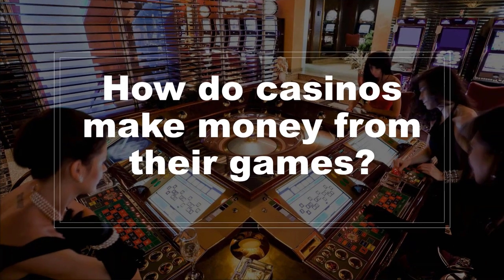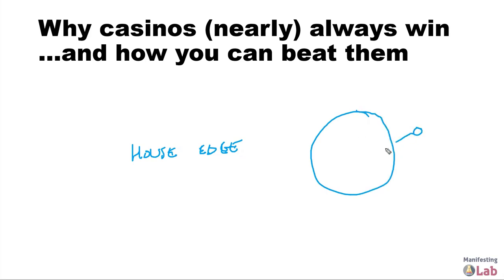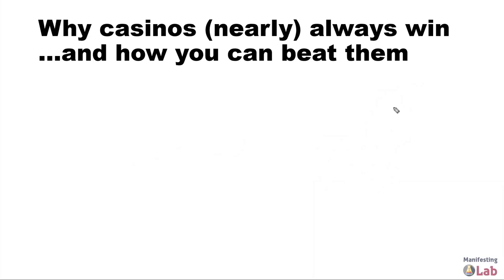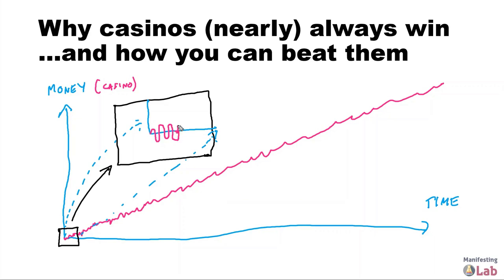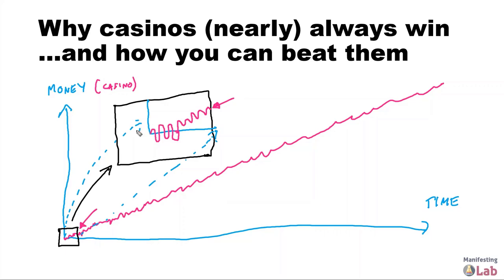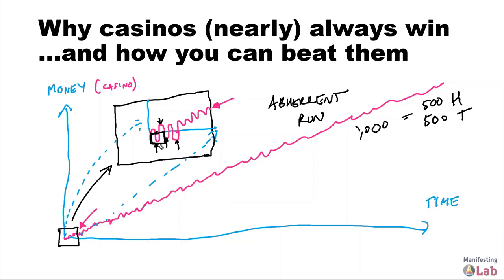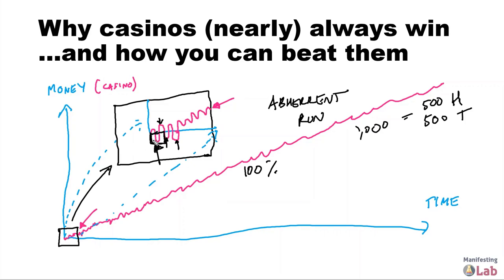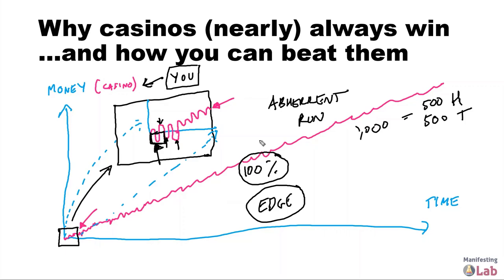How To Win At Casinos...And Make Sure You Manifest Your Perfect Life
The little-known secret of winning at gambling casinos and how it ties in with Law of Attraction manifesting